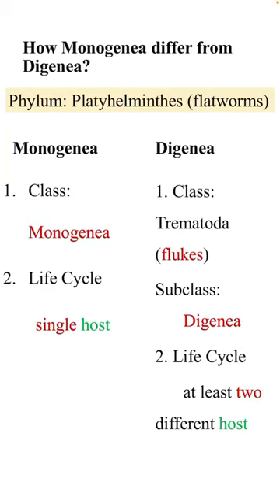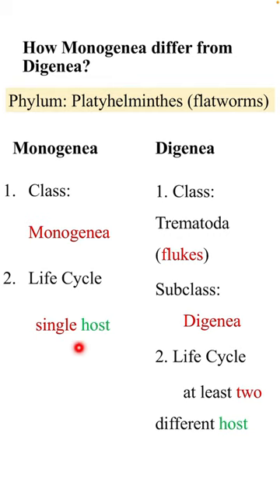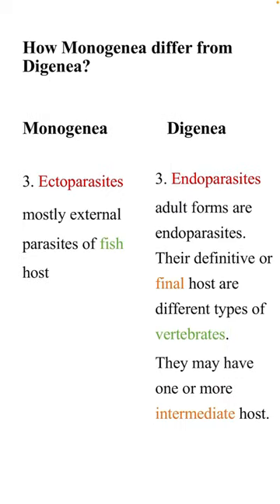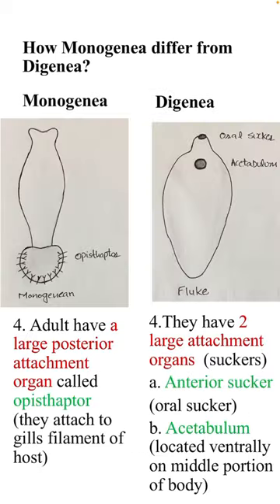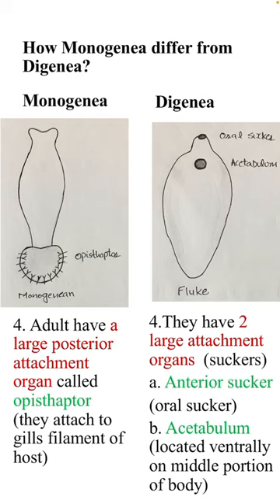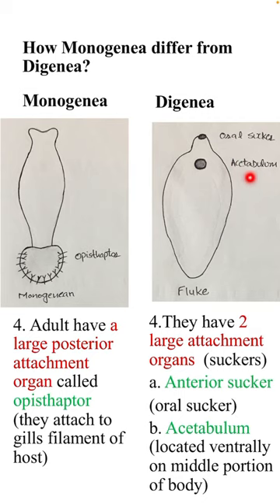How monogenea differs from digenea#zoology#shorts